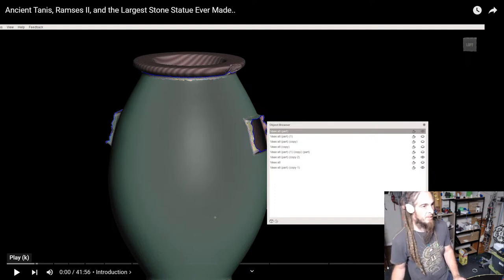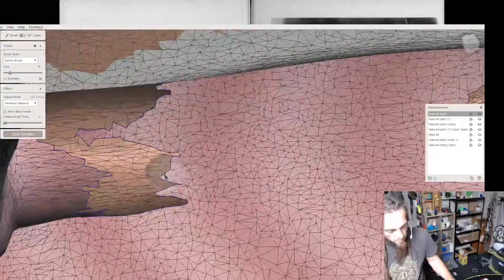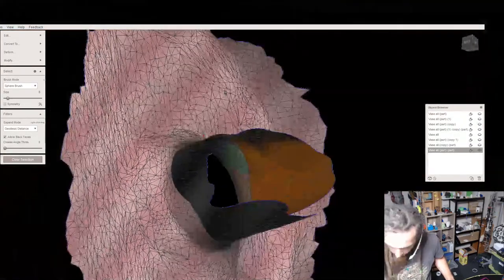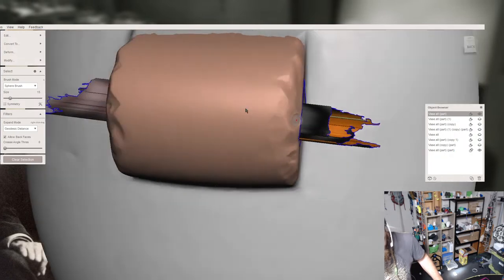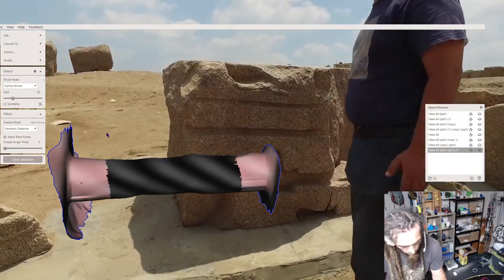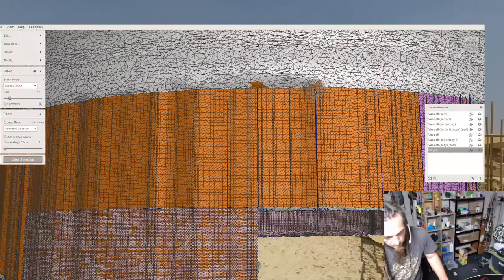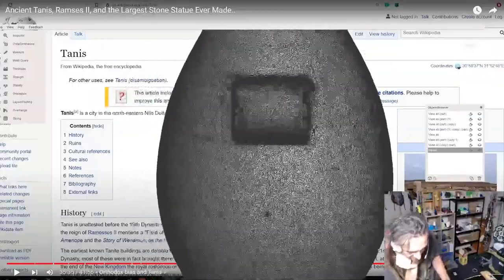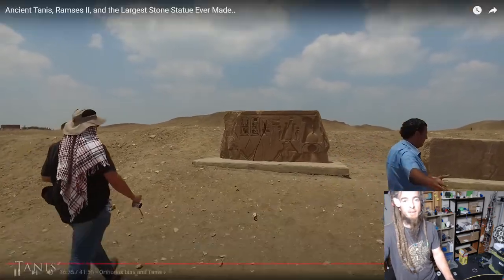Bringing History to Life: 3D Printing an Ancient Egyptian Vase pt2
"I would highly recommend checking out Ben's channel and watching his video in full to get a complete understanding of the artifact. The message conveyed is that history can often be biased and incomplete, and it's important to find our own truth. I appreciate Ben's efforts to uncover evidence of ancient high technology and showcase it to the world. In this video, Sam Taylor repairs the artifact using meshmixer and creates cross section samples. These creations will be shared with Ben, who will hopefully add them to the download package in his video."
In this video ill be looking at the file and making a few repairs in meshmixer as well as making a few cross section samples. ill share my creations with ben and hopefully he can add them to the download package in his video.